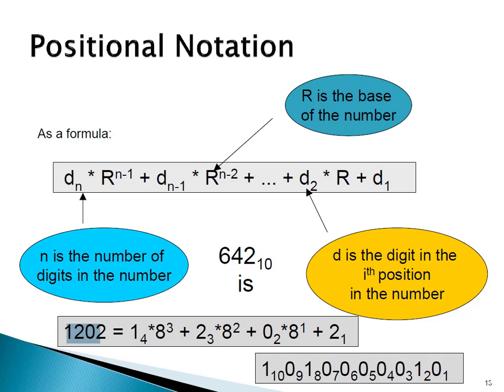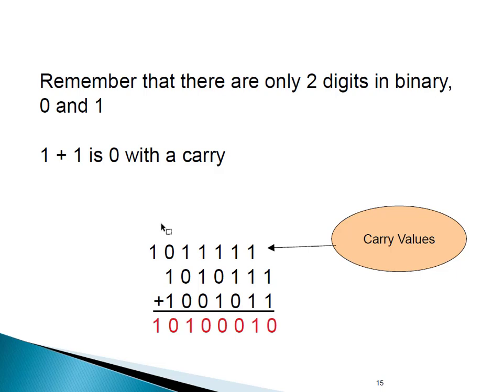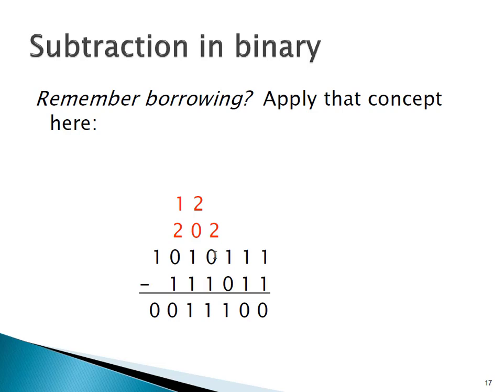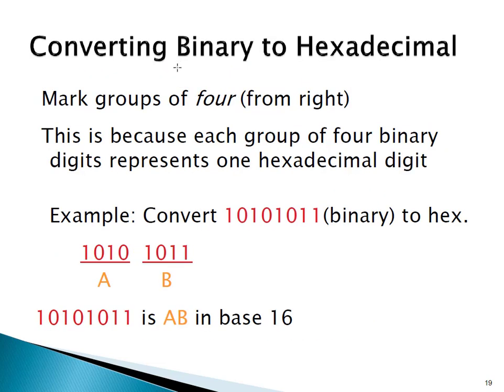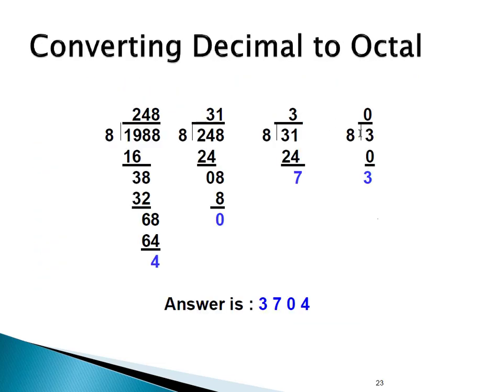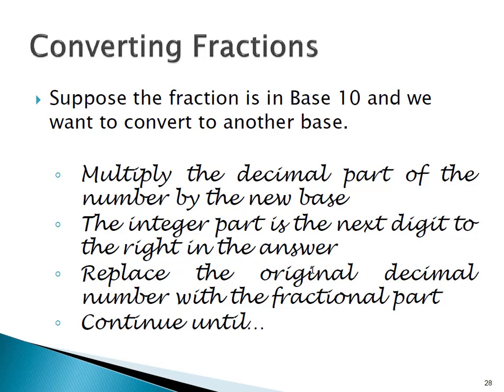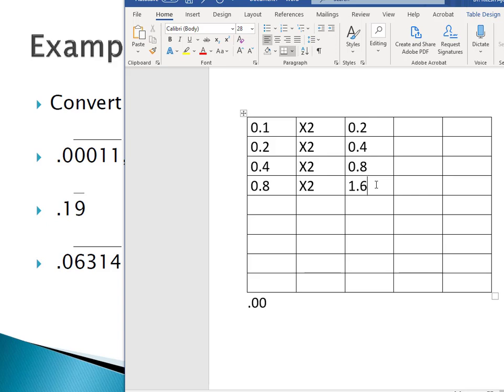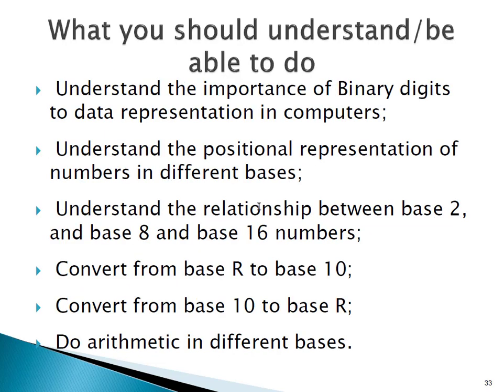Number Systems Lesson 2